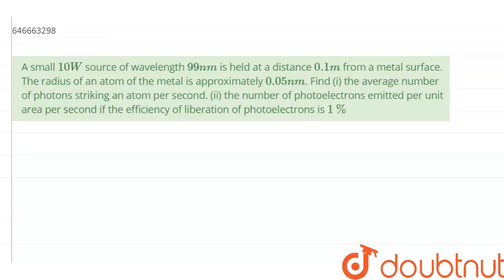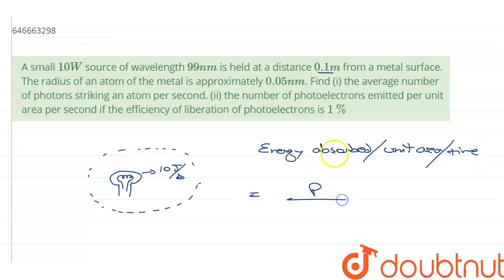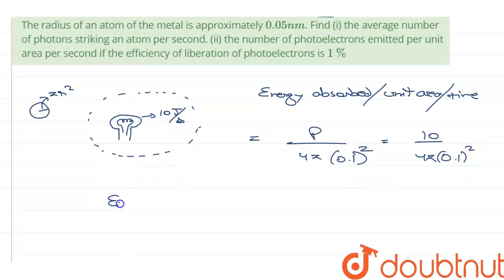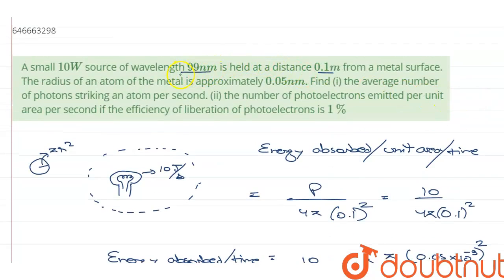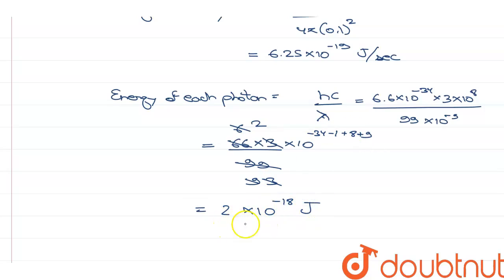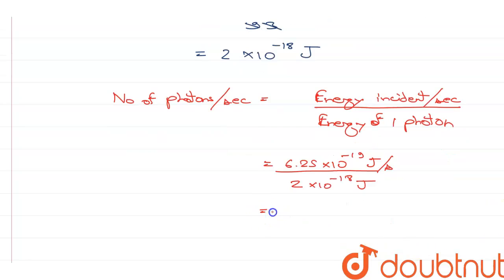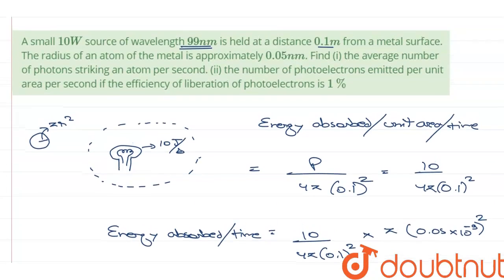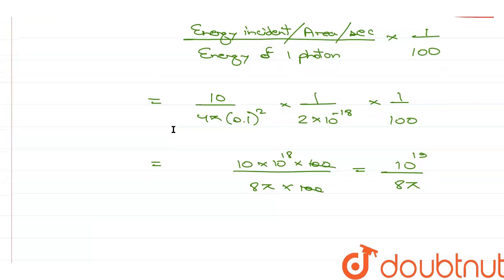A small 10 W source of wavelength 99 nm is held at a distance 0.1 m from a metal surface. The ra...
A small 10 W source of wavelength 99 nm is held at a distance 0.1 m from a metal surface. The radius of an atom of the metal is approximately 0.05 nm. Find (i) the average number of photons striking an atom per second. (ii) the number of photoelectrons emitted per unit area per second if the efficiency of liberation of photoelectrons is 1%
Class: 12
Subject: PHYSICS
Chapter: SIMPLE HARMONIC MOTION
Board:IIT JEE

👉 Have Any Query? Ask Us.